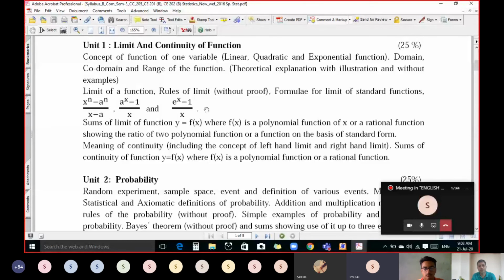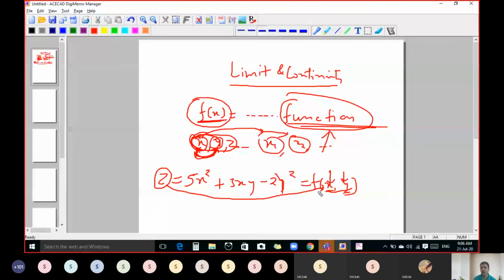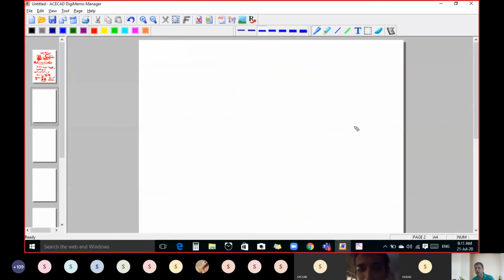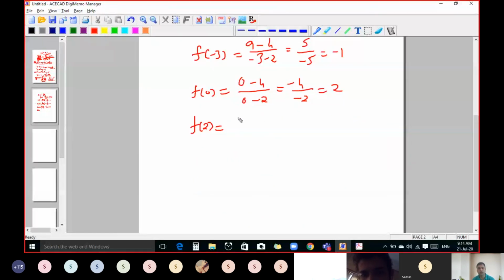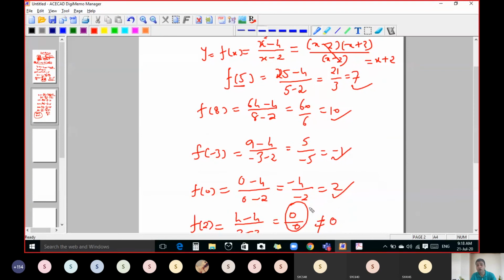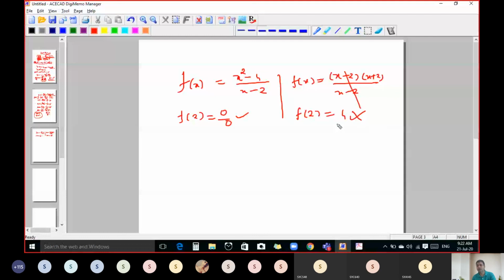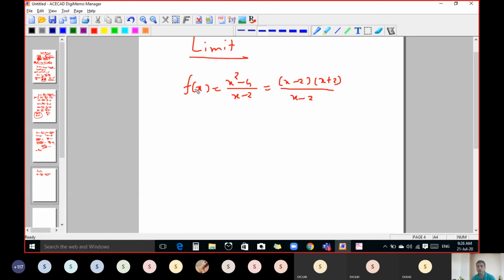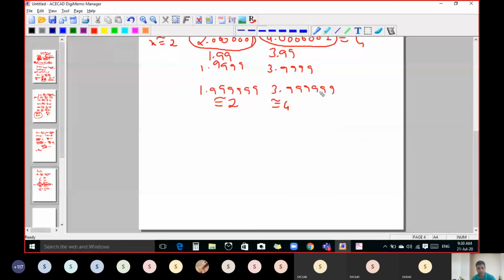Limit Definition SY ABC Lecture 1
Definition of Limit in simple language for Second Year B Com students of Gujarat University.